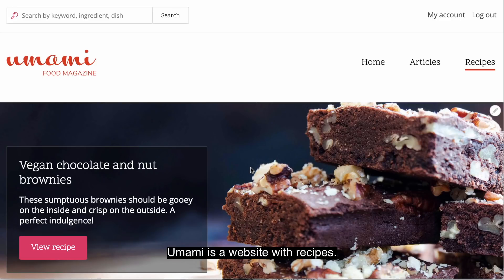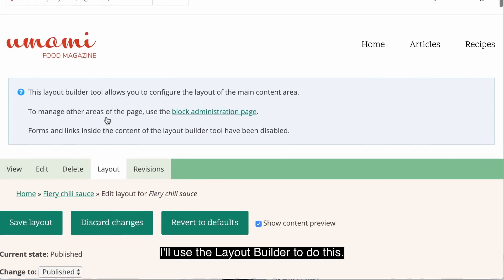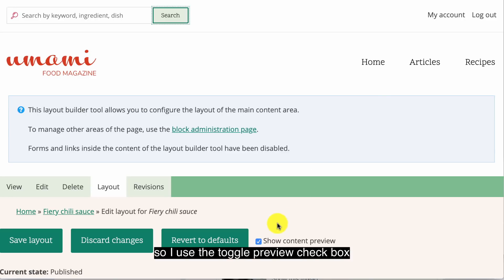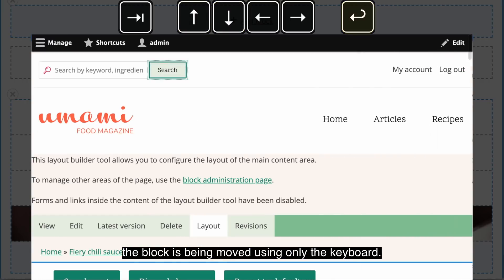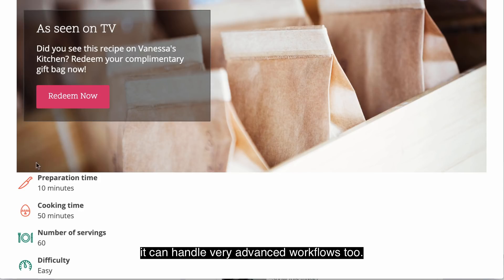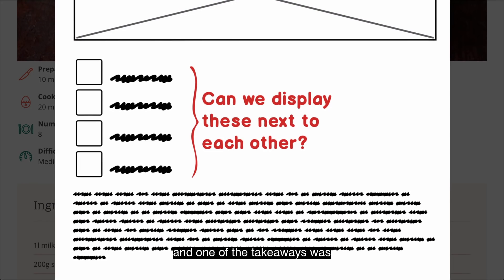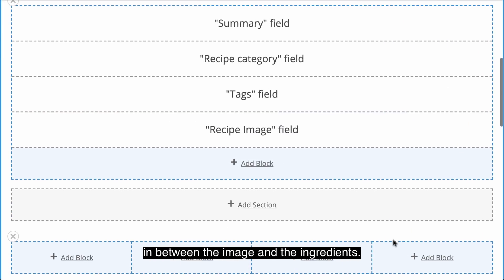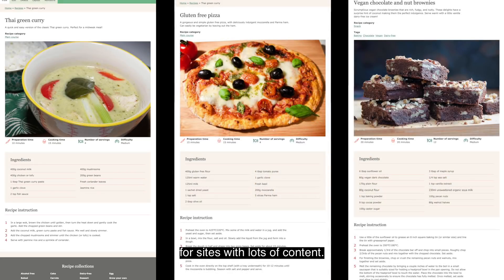Layout Builder in Drupal 8.7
For more context and the full presentation, see my DrupalCon Seattle keynote presentation